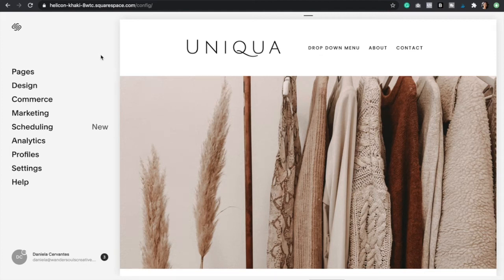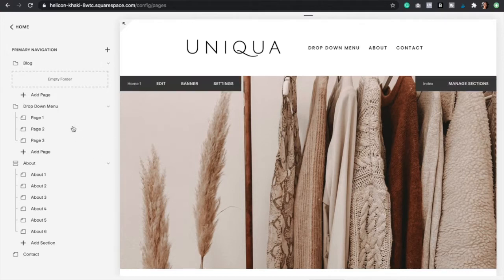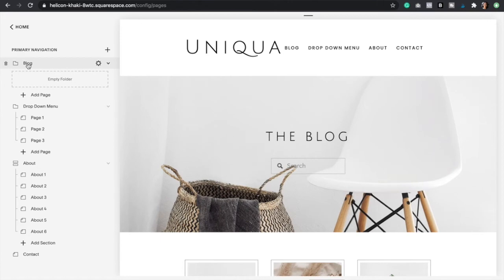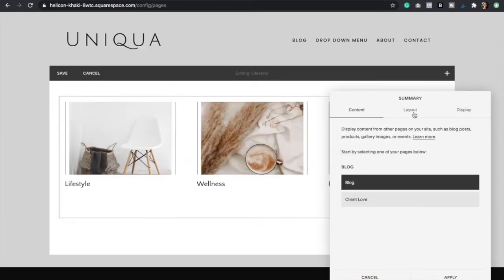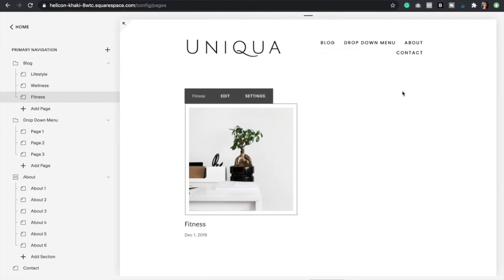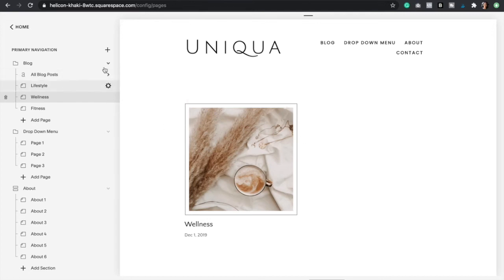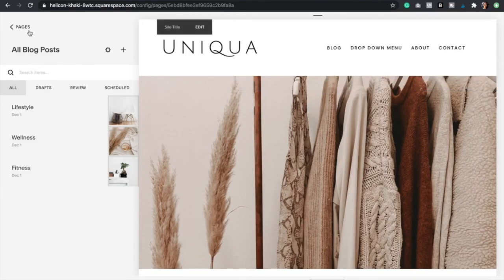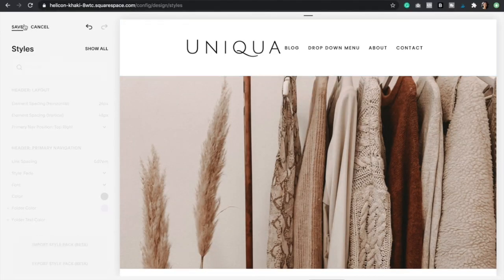How to create and style a drop down menu in Squarespace (2020)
✨Want an easy way to break down your website in an aesthetic order?  In this video, I will show you how to create and style your drop-down menu on your navigation bar to help your website visitor find what they're looking for easily.

For the full blog post plus much more content head